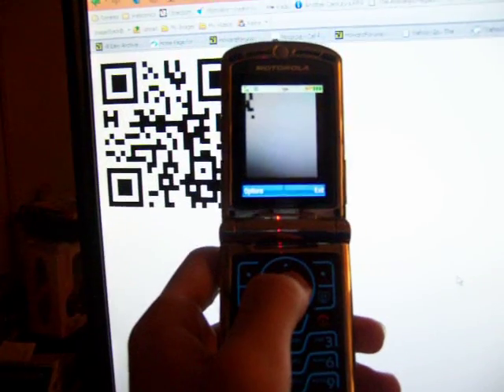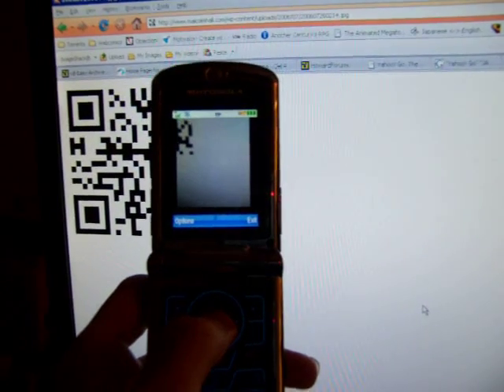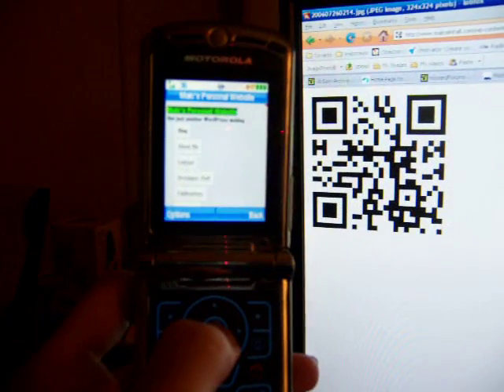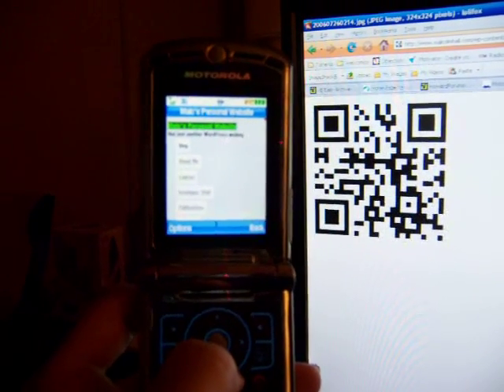QR Code Demo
Okay, so I got a new RAZR V3xx phone for Christmas, and have been messing around with it since. I still don't have the thing working exactly the way I want it, but I took some time away from my modding to demonstrate one of the neat apps I've got working.

This application is a QR Code reader, which uses the phone's camera to snap a photo of a QR Code, then analyze it, turning it into whatever the code contains. These neat little barcodes usually contain URLs, but can also contain plain text, phone numbers (which phones will ask you to call), SMS addresses (again, they'll ask to SMS), audio and video streams, and much more.

Check out the video to see it in action.